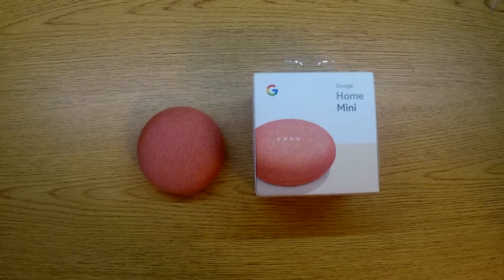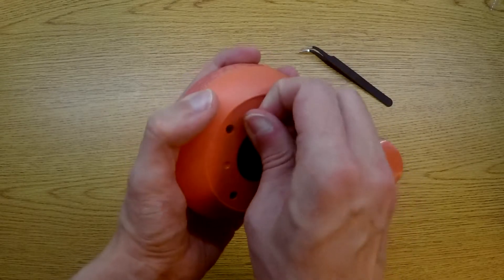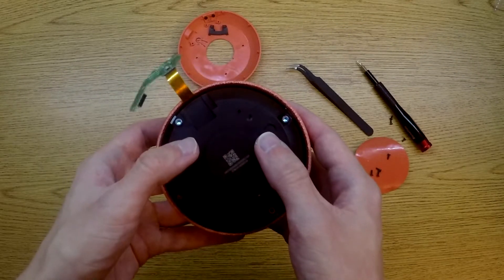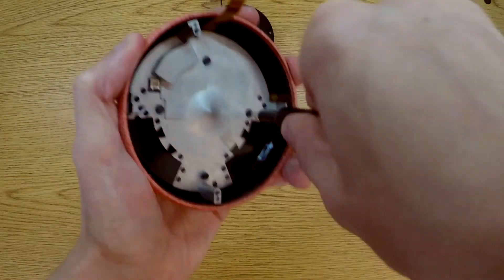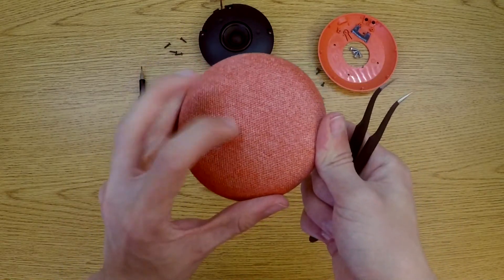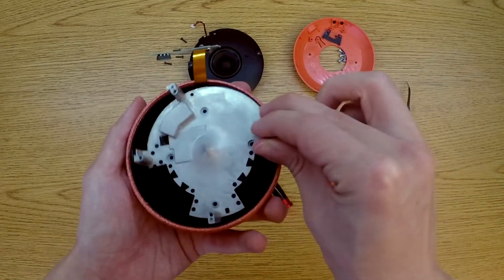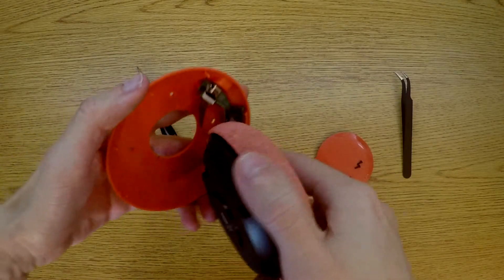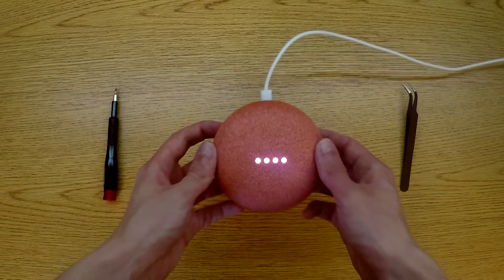Google Home Mini tear-down. A lot of screws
I tear-down the Google Home Mini.  There are a lot of torx screws, but it's not too hard to tear down.